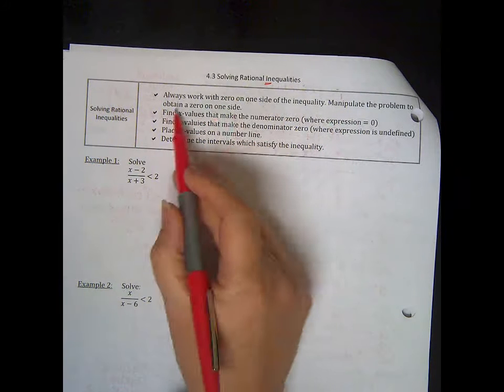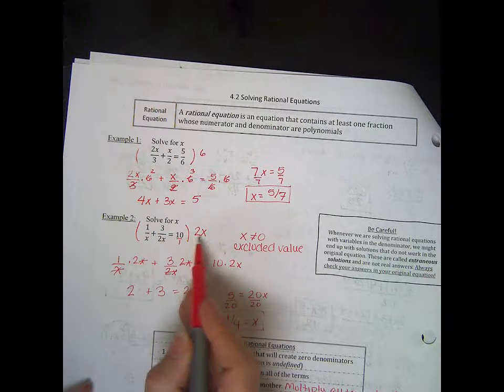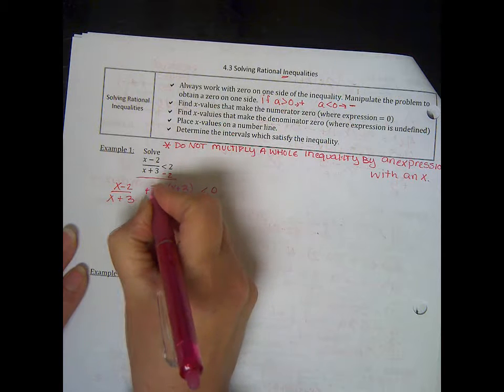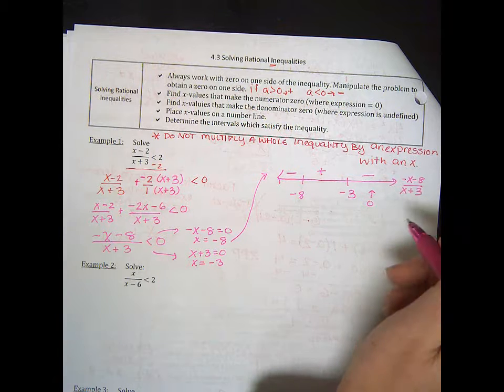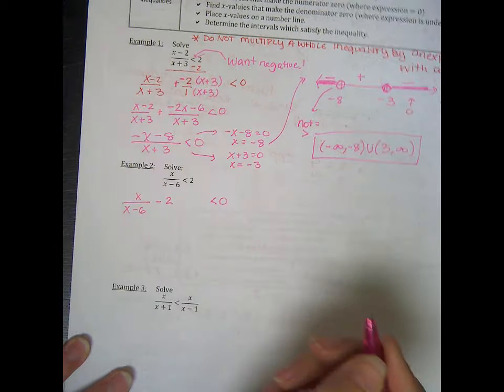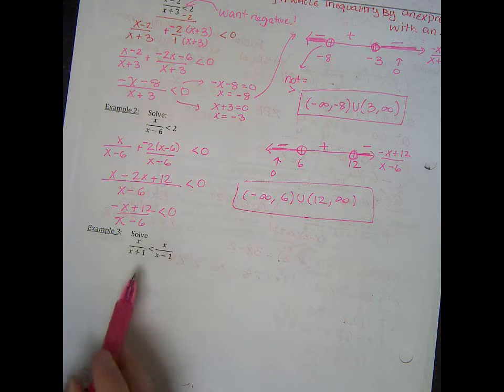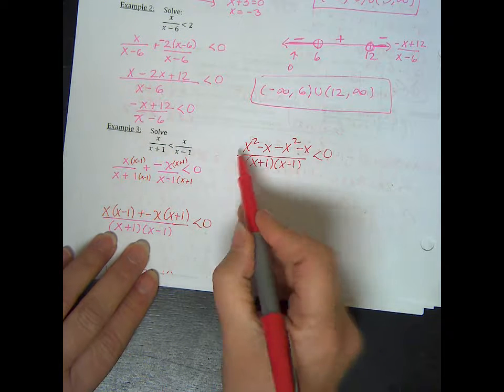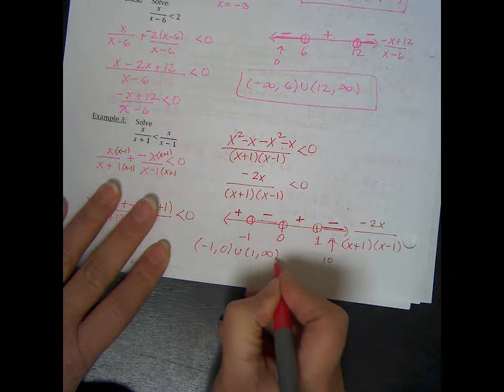AAT 4.3 Part A - Solving Rational Inequalities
Notes to go with AAT